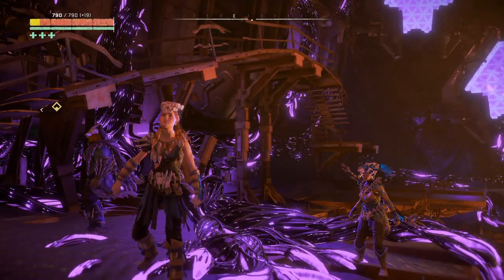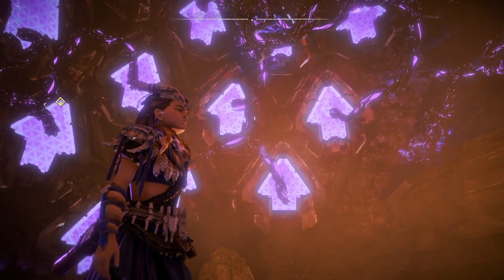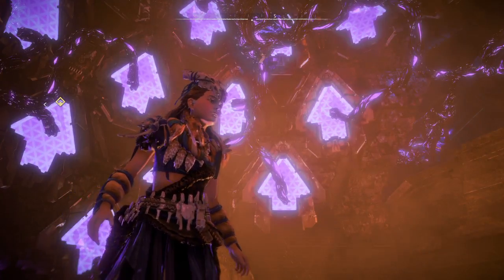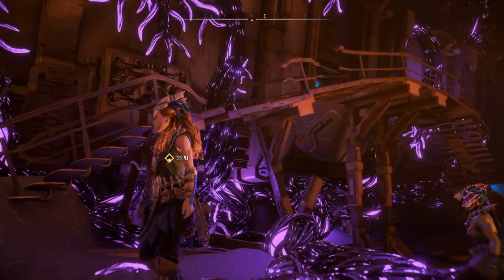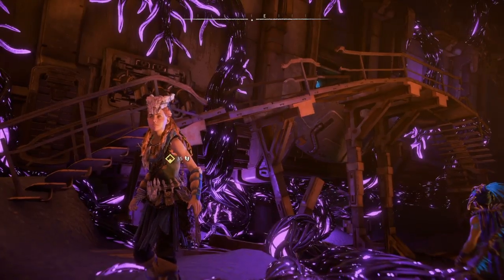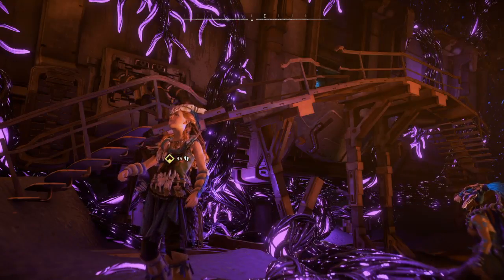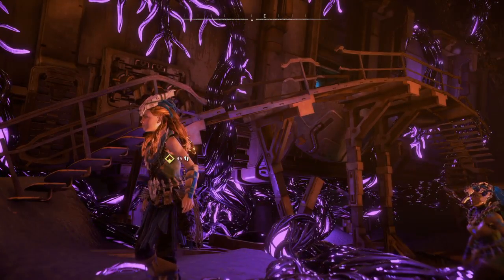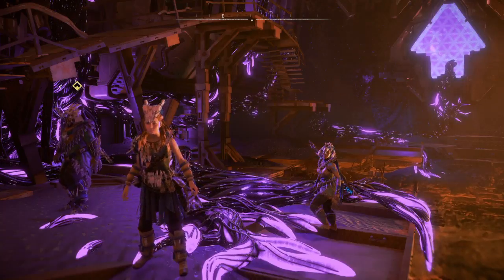Horizon Zero Dawn - The Voice of HEPHAESTUS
The Voice of HEPHAESTUS with the Cauldron EPSILON, I decide to turn all the sound down beside the voice and got HEPHAESTUS sending orders... for 9 minutes. So knock yourself out.